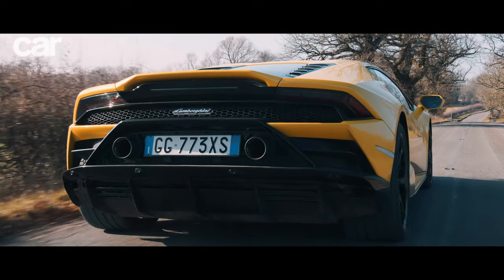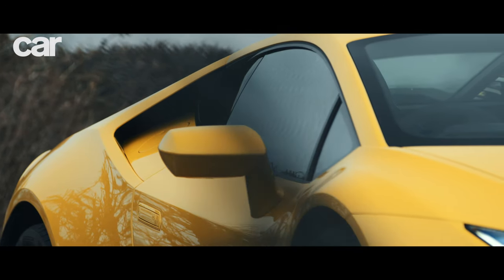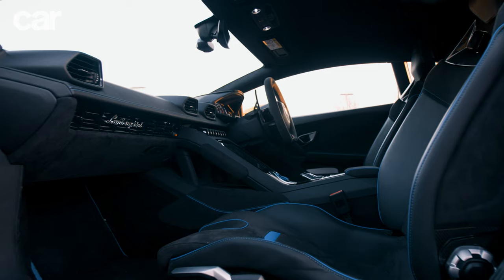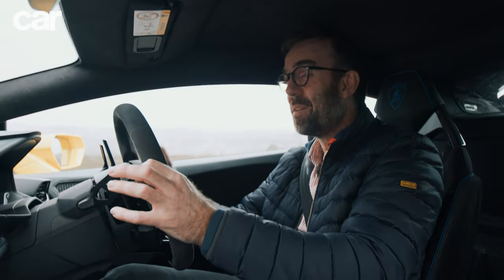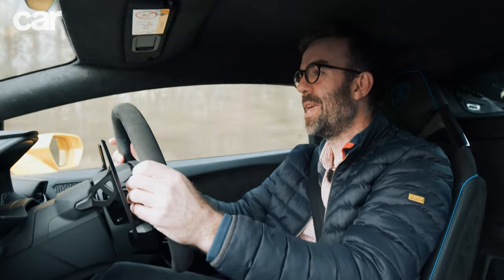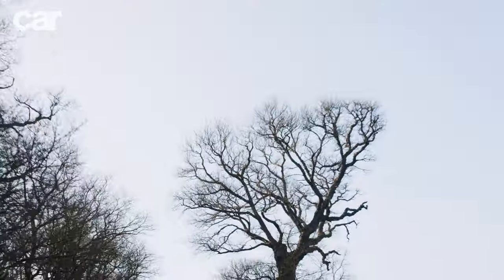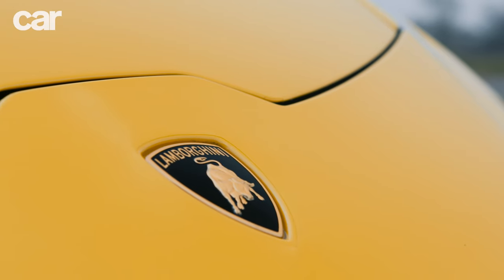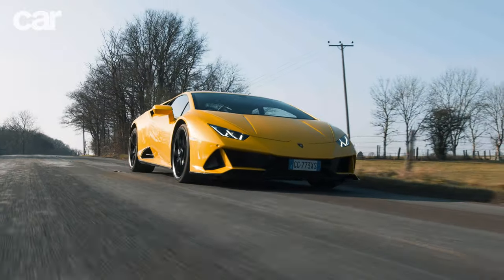Lamborghini Huracan Evo Review | The not-so-junior supercar (4K)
Is there such thing as an entry-level supercar that’s easy to live with? And if so, is that car the Lamborghini Huracan Evo? To find out, CAR mag’s Tim Pollard has been running the yellow peril for the last few months, treating it as his daily driver in all weathers and conditions. Has it spoiled the supercar dream for him, or proved that a Lambo can be tamed…

Chapters:
0:00 – Intro
2:39 – Driving
3:53 – Living with a Lambo
5:08 – Problems
5:49 – Living with a Lambo cont.
6:28 – Lambo Young Driver School
6:55 – Verdict

CODE: LD-BWQ71LDMZNEY1

CODE: LD-ZKCZ5GIUWRX5R